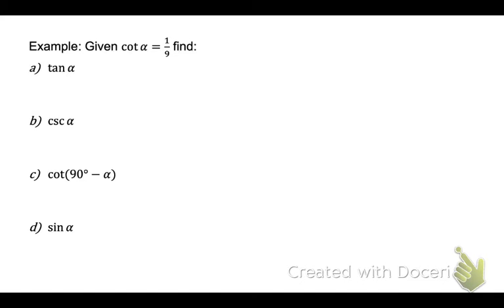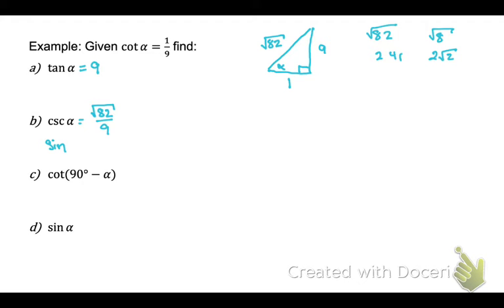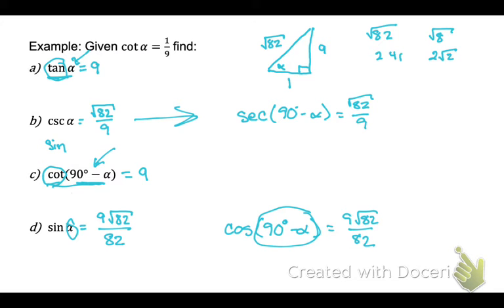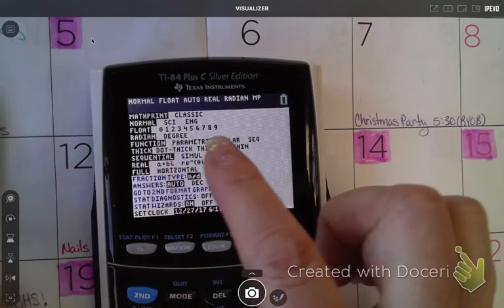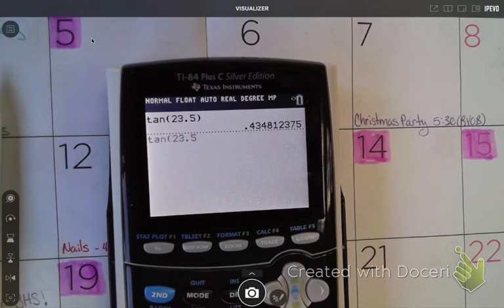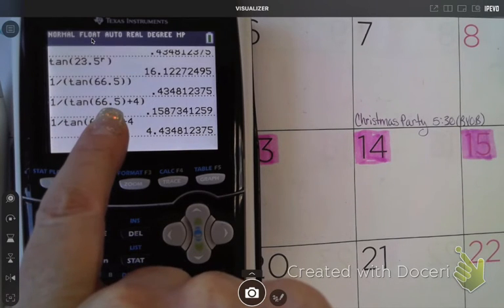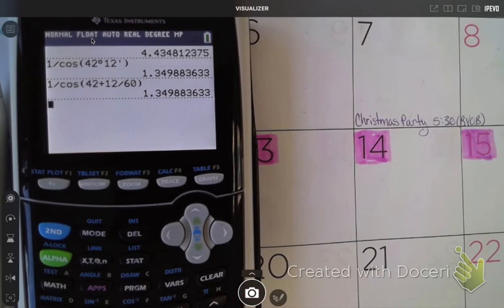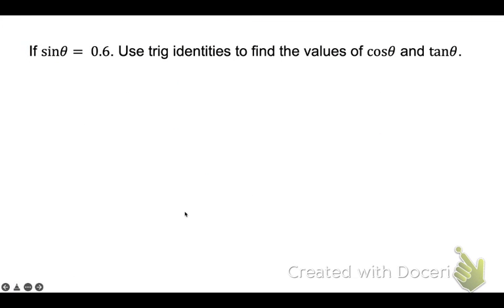PreCalc 4.3 (1/28/2022)